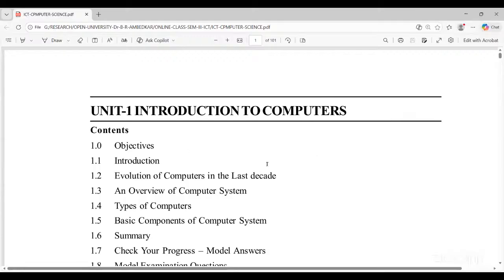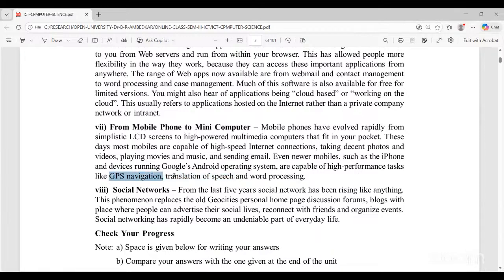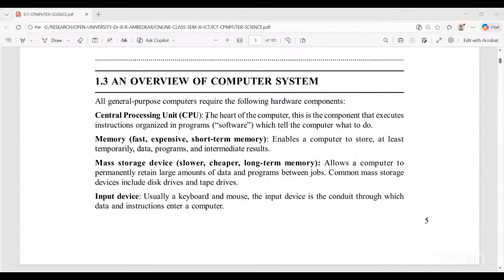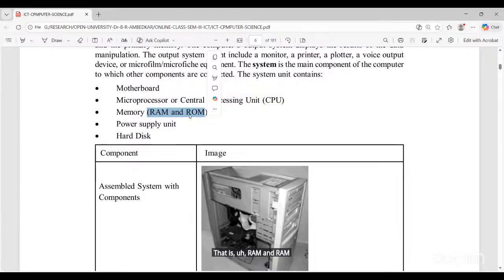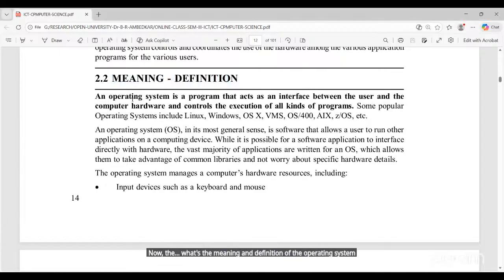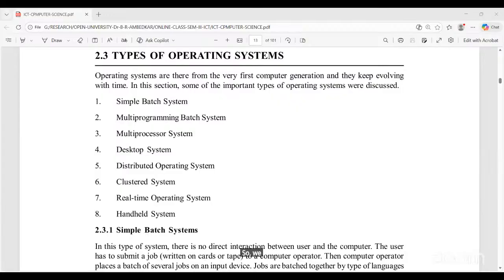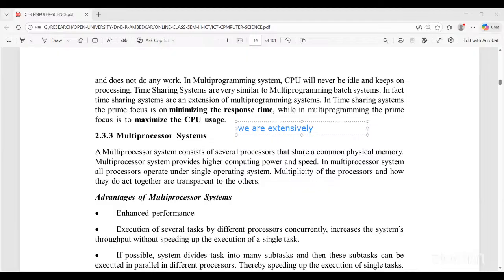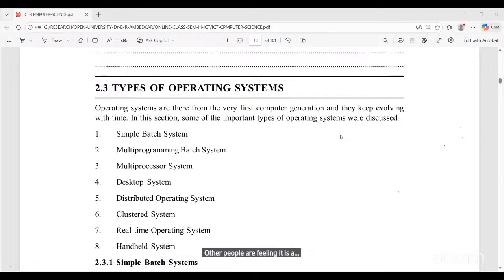ICTS for Education (SEC-1)